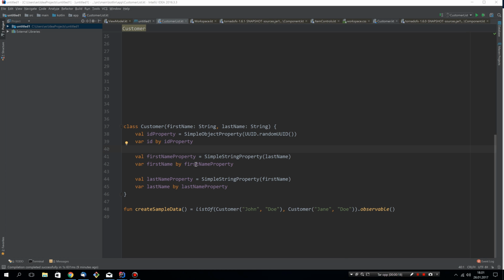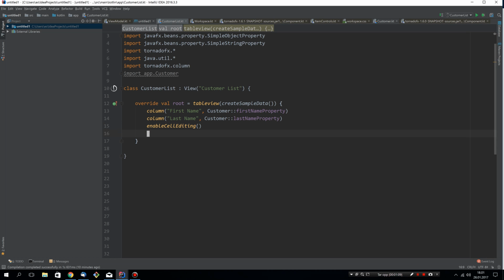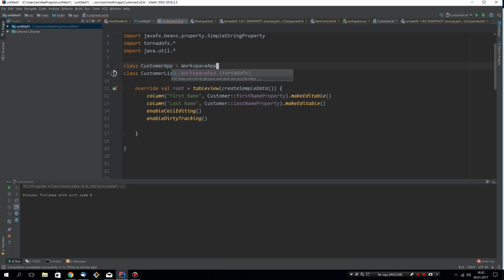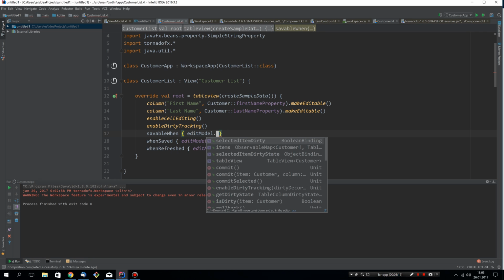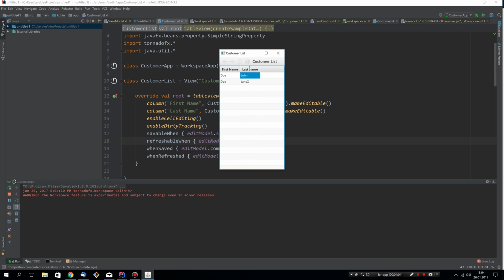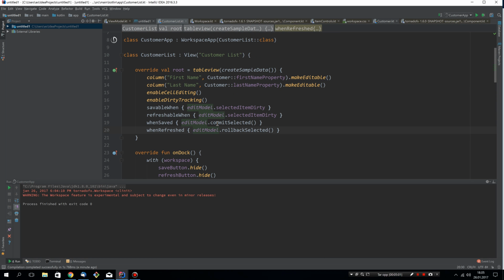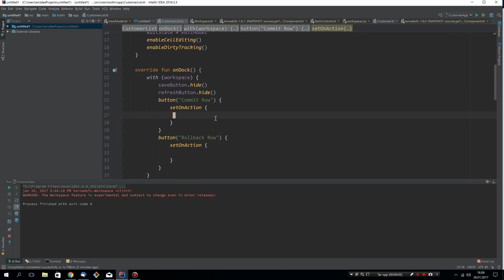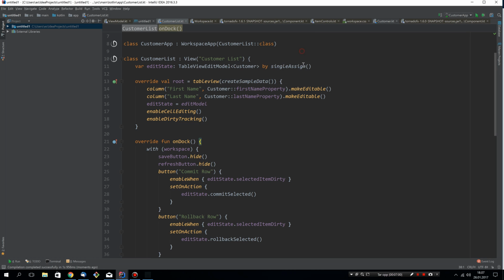TableView EditModel Commit/Rollback using custom Workspace Buttons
Check out the new TableView EditModel and how to interact with it :)